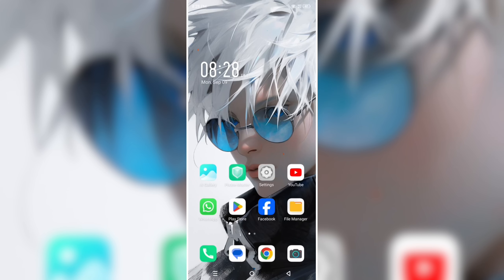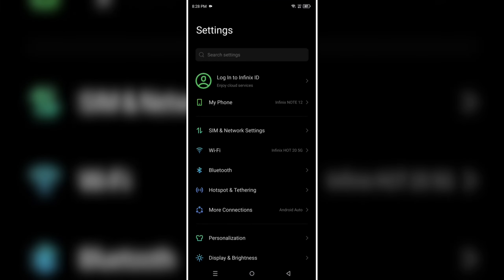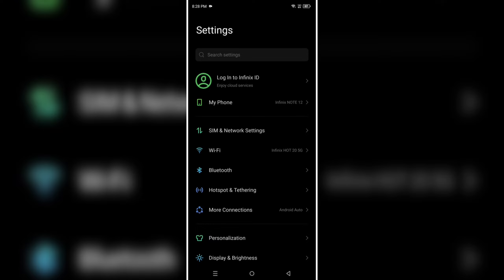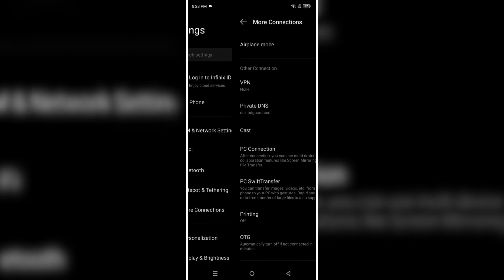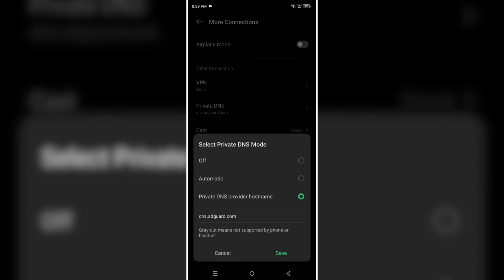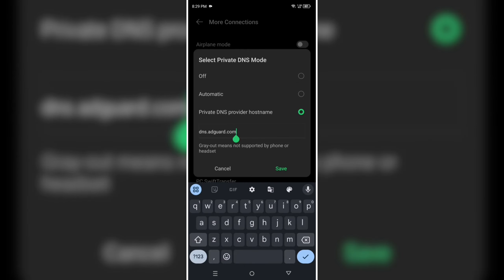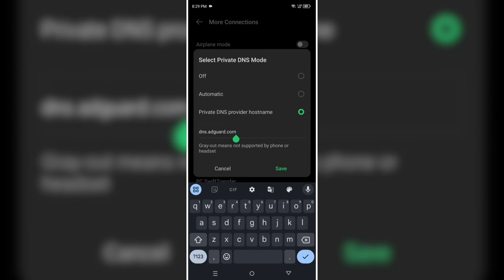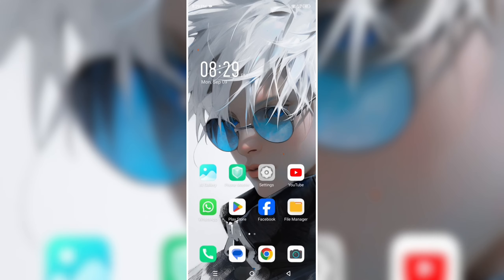Say Goodbye👋 to Ads : Ultimate Guide to Ad Blocking!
Are you tired of intrusive ads disrupting your online experience? In this video, we’ll show you the best methods and tools to block ads on any website effortlessly! From browser extensions to built-in settings, we’ve got you covered with step-by-step instructions.

🔍 What You’ll Learn:

How to install popular ad blockers
Tips for configuring your settings for maximum effectiveness
Alternative methods to block ads without extensions
Troubleshooting common ad-blocking issues
Join us as we reclaim your browsing experience and make the internet a little less cluttered.